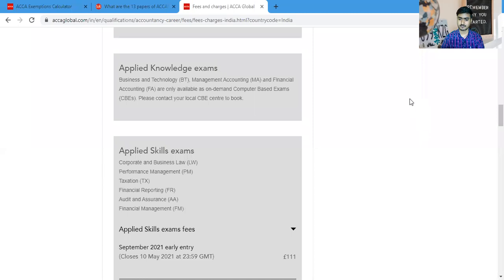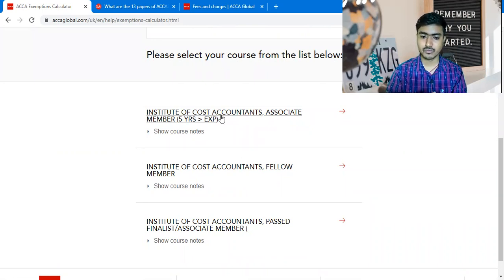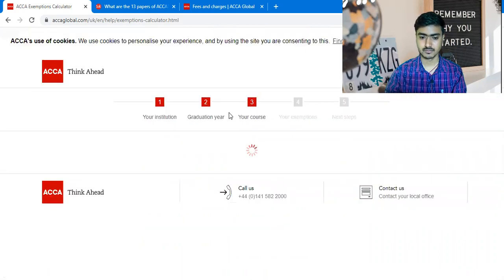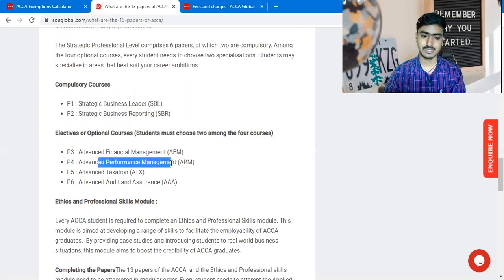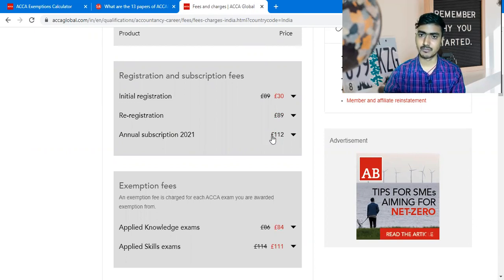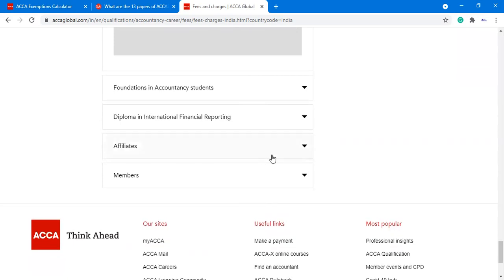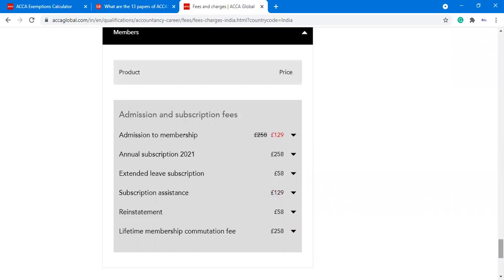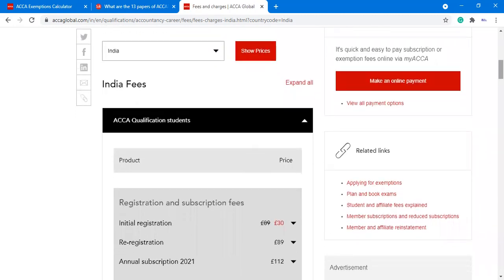ACCA | CMA & ACCA MOU | DIRECT ENTRY FOR CMA IN ACCA | ACCA AFTER CMA | CMA INDIA & ACCA